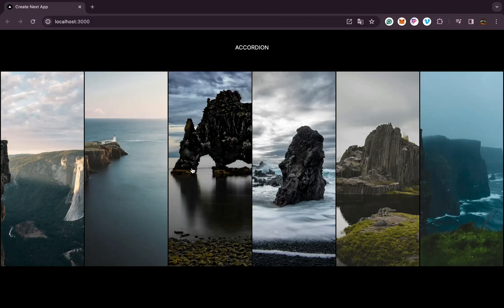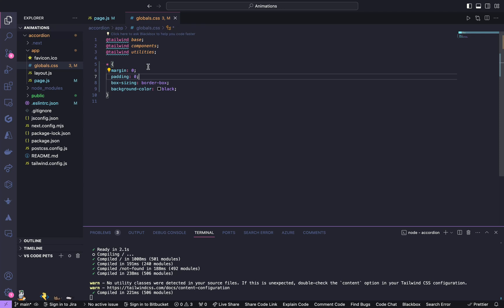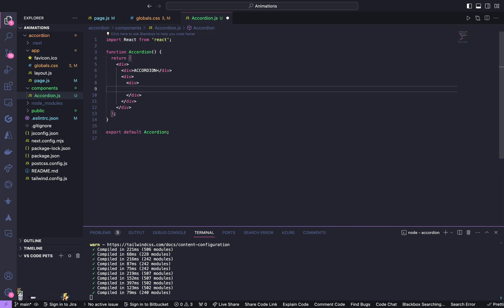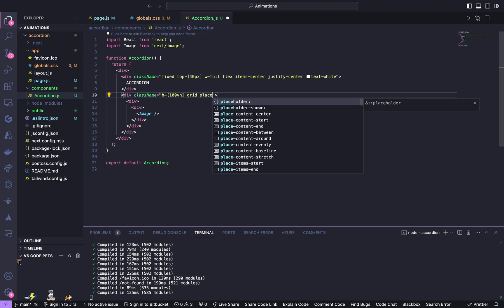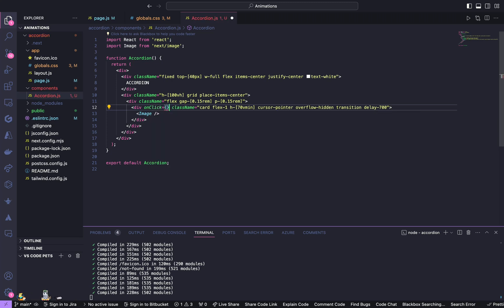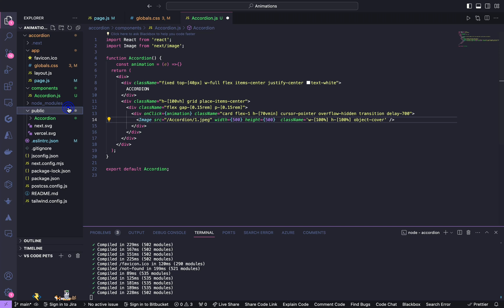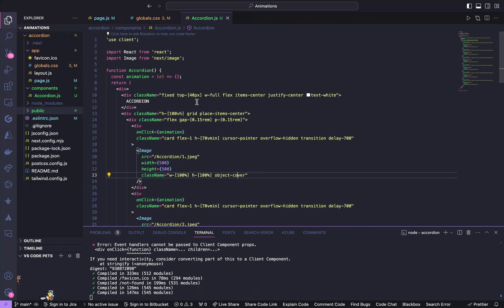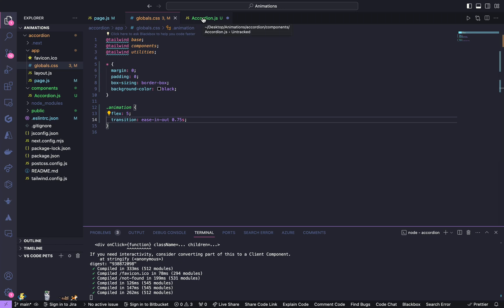Build a Responsive Image Accordion | Web Animations | NEXT.JS | TailwindCSS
Build a Responsive Image Accordion using Next.js and TailwindCSS.